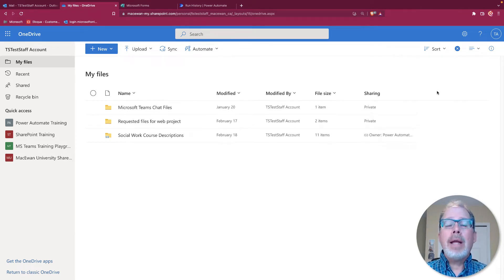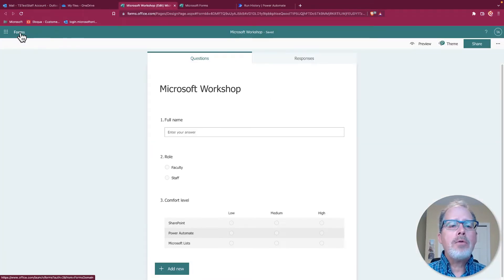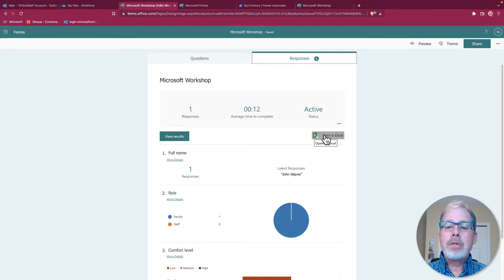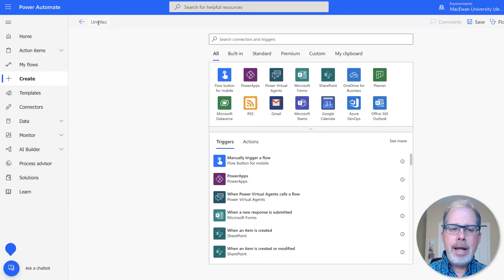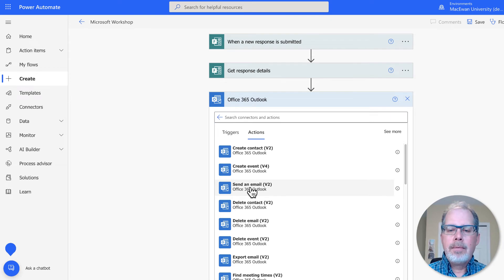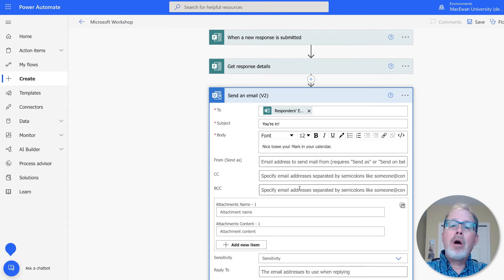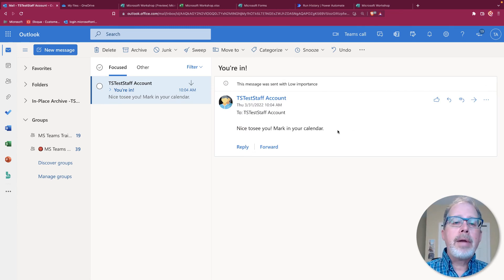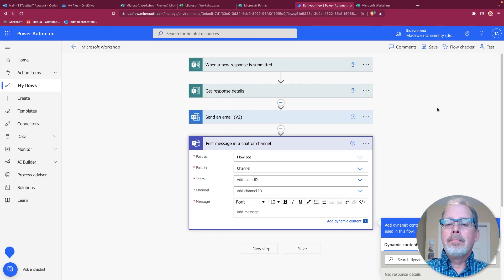Create a simple signup with Microsoft Forms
Create a form that automatically populates into Excel. In addition, use Power Automate to send custom messages to the attendee and your team.

Instructions:

​​​​​​​1. Create a form in OneDrive as outlined in Microsoft’s Forms for Excel instructions Be sure to share the Excel document with your colleagues.
2. Create a Power Automate workflow to send custom confirmation emails using the following steps:
      a. When a new response is submitted
      b. Get response details
      c. Send an email